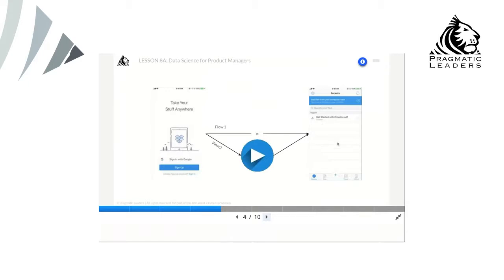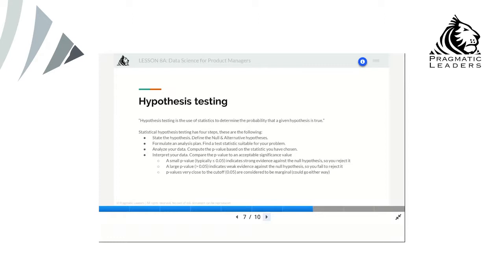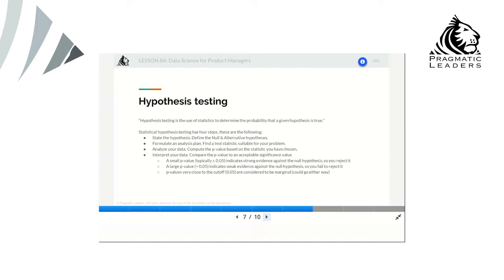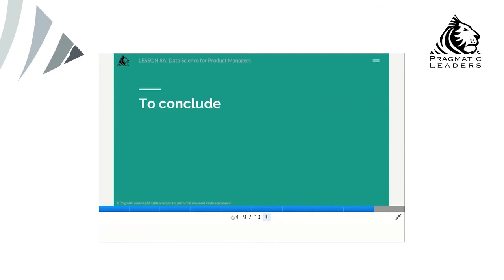"Hypothesis Testing Demystified for Data Analysis! | Product Management Insights"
Are you ready to take your data analysis skills to the next level? Join us as we demystify hypothesis testing in this insightful video. Discover how understanding data can help generate more business and improve your product. Learn step-by-step how to formulate hypotheses, conduct tests, analyze data, and interpret results. Don't miss out on this valuable knowledge that will enhance your product management skills. Watch now and unlock the power of data analysis for success in your career!

Why Watch
1. Gain a deep understanding of hypothesis testing for data analysis.
2. Learn how to improve your product by constantly experimenting and iterating.
3. Discover the importance of formulating hypotheses and interpreting data.
4. Enhance your product management skills and stand out in interviews.
5. Unlock the power of data analysis to make informed decisions.

Chapters
0:00:02 - Introduction
0:00:14 - The Dropbox sign-up flow example
0:00:30 - The significance of hypothesis testing
0:01:46 - Steps in hypothesis testing
0:02:25 - Analyzing and interpreting data
0:04:41 - The role of experimentation software
0:04:57 - Conclusion

Summary
In this video, we delve into the world of hypothesis testing for data analysis. Using the example of Dropbox's sign-up flow, we explore how understanding data can improve your product and generate more business. Follow step-by-step instructions on formulating and testing hypotheses, analyzing data, and interpreting results. This knowledge is essential for product managers looking to make data-driven decisions and optimize their products.

📚 About Pragmatic Leaders:
Pragmatic Leaders is dedicated to bridging the gap between education and employment in the realm of product management. Our comprehensive online courses, rooted in case studies, have propelled many into successful careers at top companies, achieving significant salary increases. Learn more about our courses and how they can elevate your product management career

💼 Success Stories:
Be inspired by our alumni's success in the product management industry